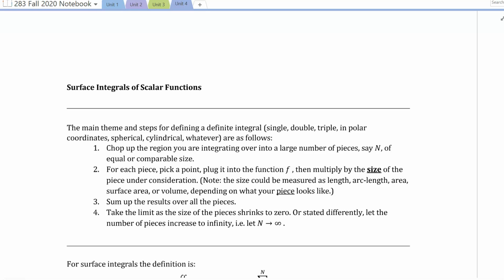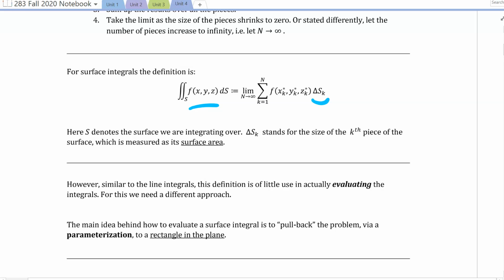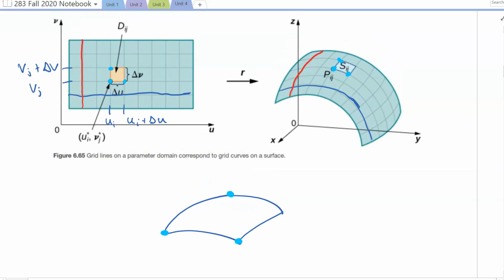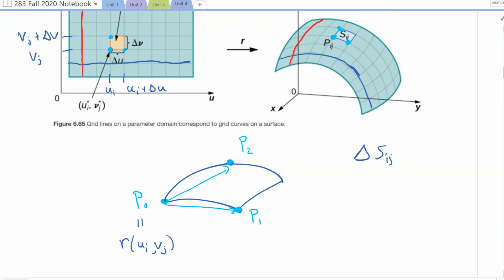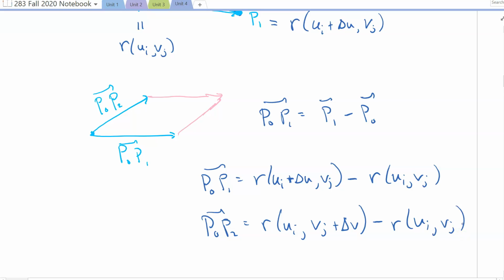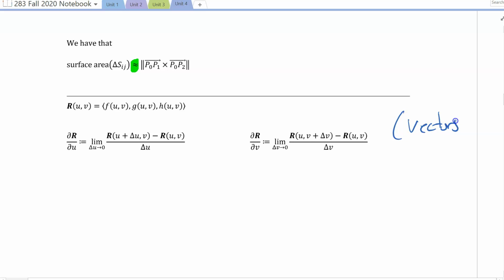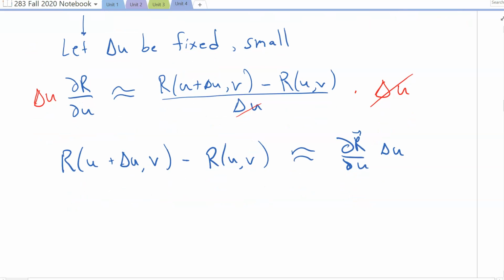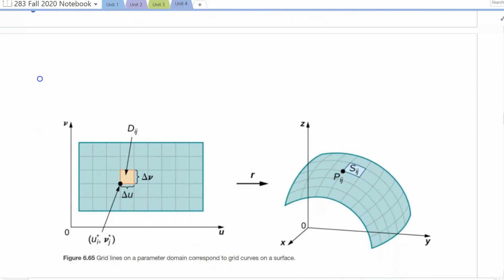Calculus 3: Surface Integrals of Scalar Functions Part 1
Part 1 of the derivation of the formula for evaluating a surface integral of a scalar function.